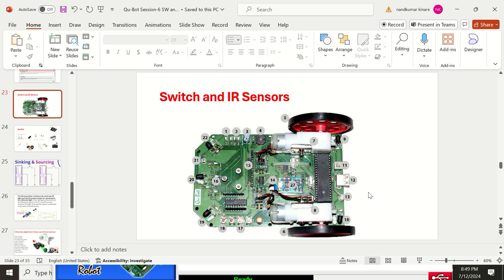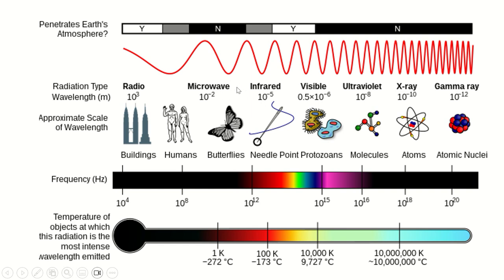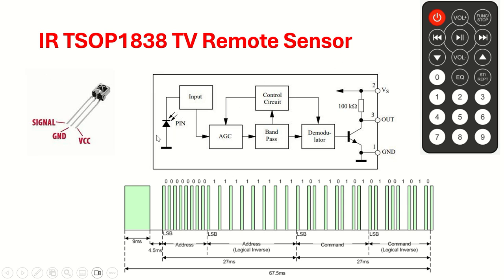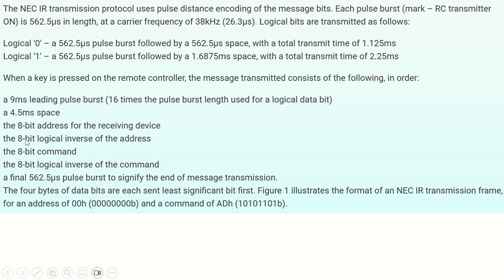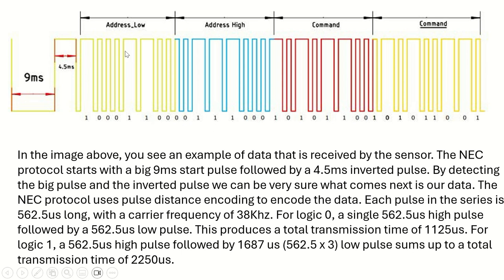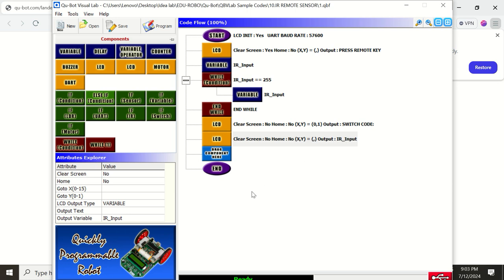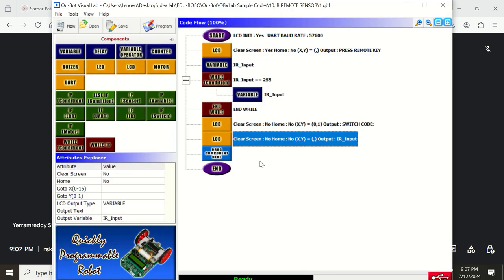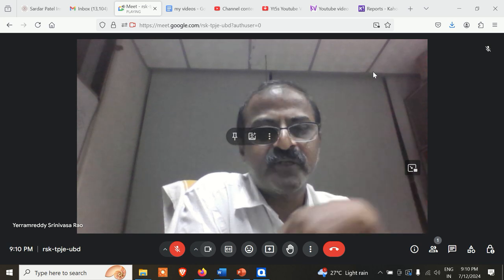Qu-Bot Session-12: TV Remote IR Sensor Interface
This session is about how to interface TV Remote Sensor TSOP1838 for Control of a Robotic Applications